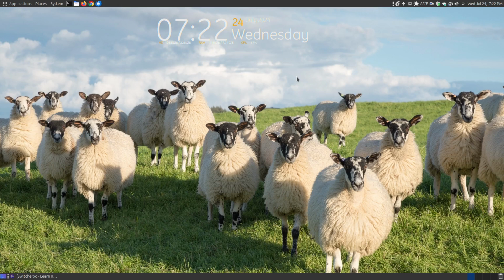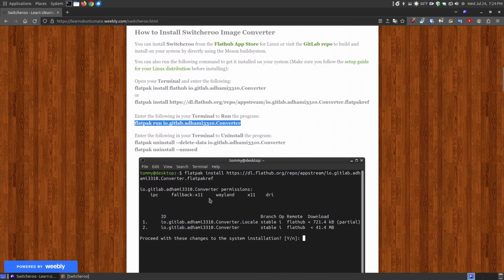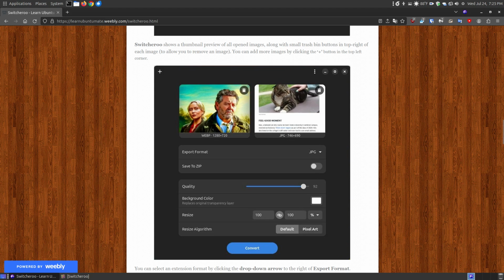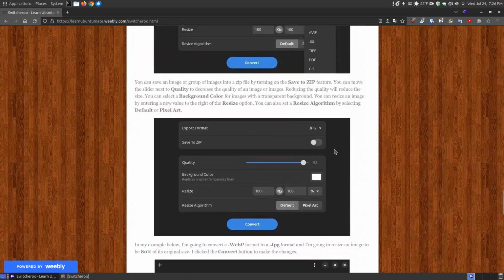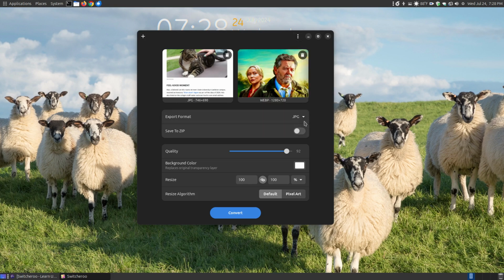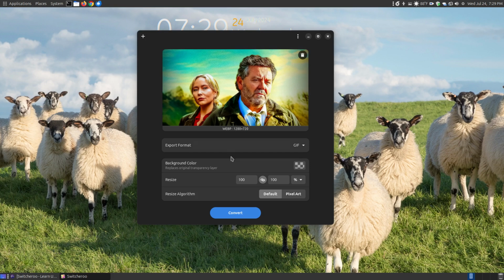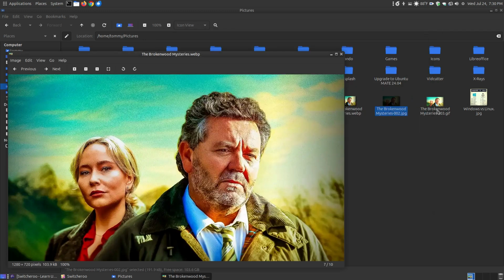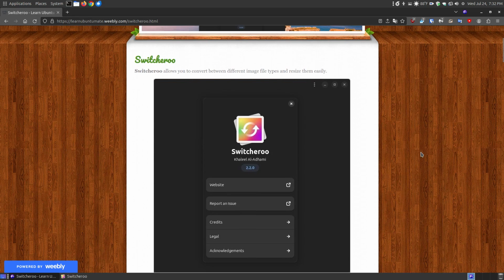Switcheroo - Convert and Manipulate Images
Switcheroo allows Linux users to convert between different image file types and resize them easily.